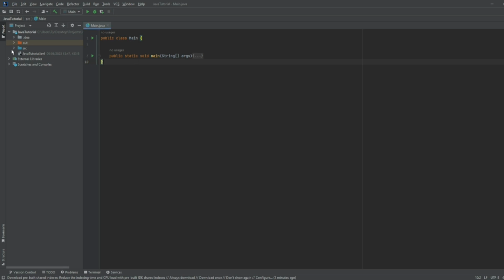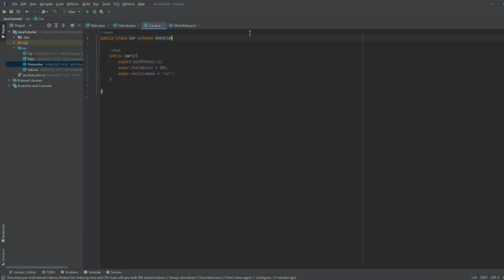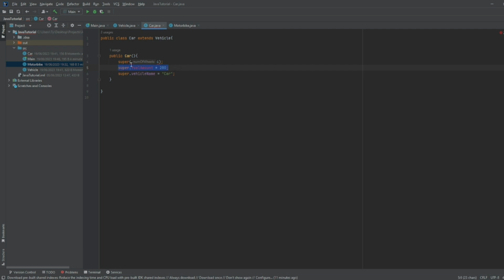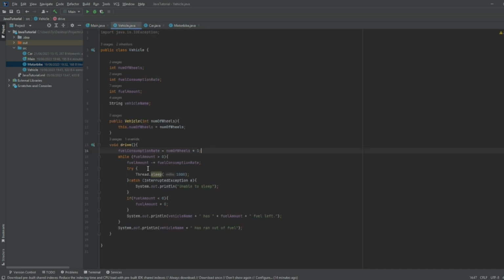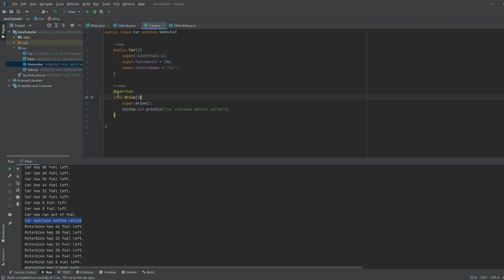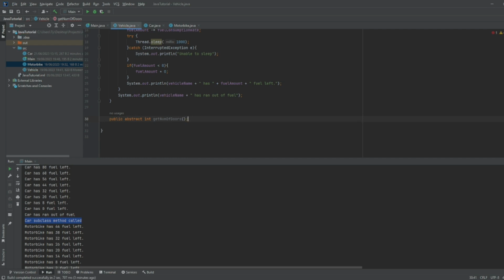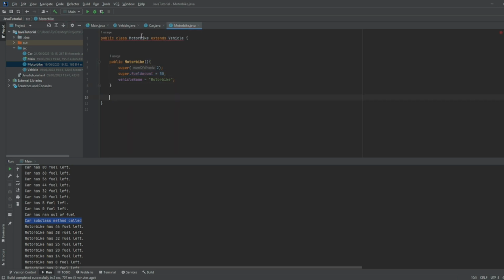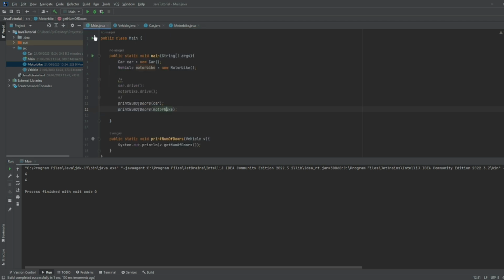Learn Java for Complete Begginers - 6. Inheritance and abstract classes (In 14 minutes)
This episode we cover how inheritance and abstract classes work in Java. This video is a quick and easy explanation of how it works and what its used for.

Intro: 00:00
Parent/Super class: 00:10
Child/Sub class: 01:31
Overriding methods: 04:15
Instantiating and testing classes: 06:10
Abstract classes: 07:57
Abstract methods: 09:09
Outro: 13:27